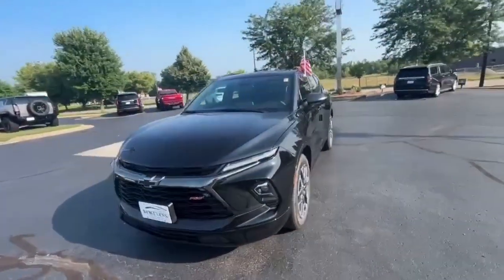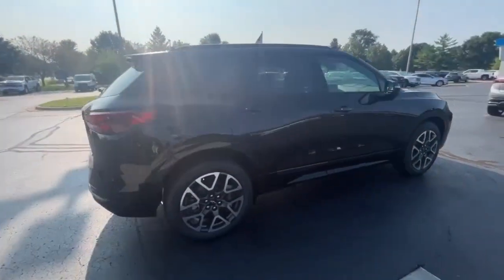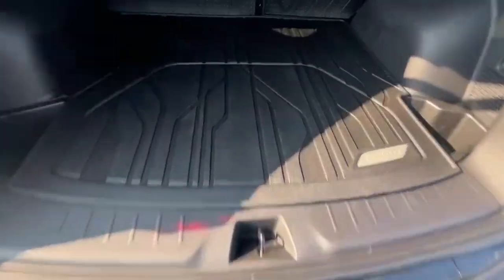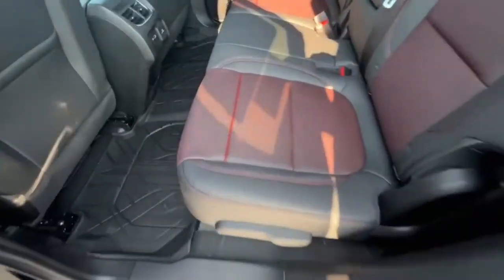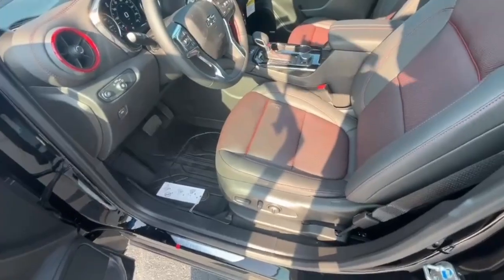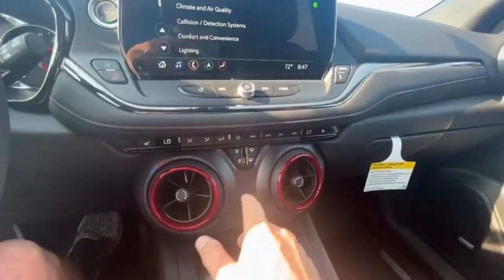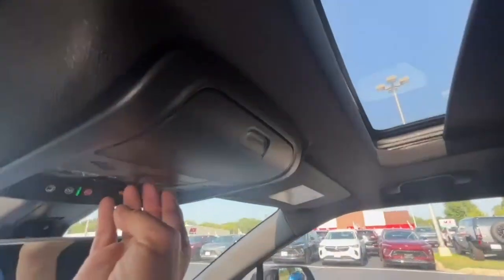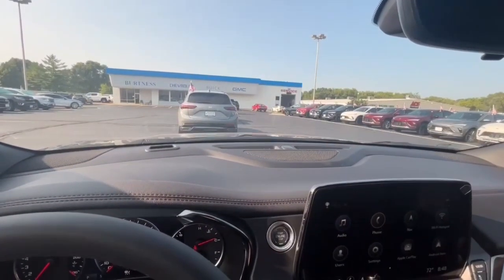NEW 2024 Chevrolet Blazer RS All Wheel Drive SUV for Cindy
NEW 2024 Chevrolet Blazer RS All Wheel Drive SUV
VIN: 3GNKBKRS0RS280003 STOCK: 24213